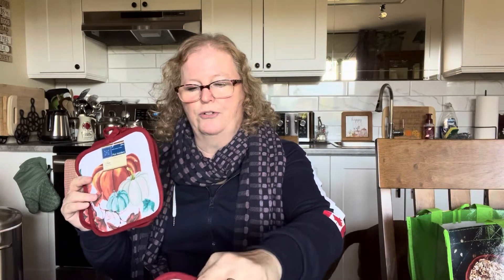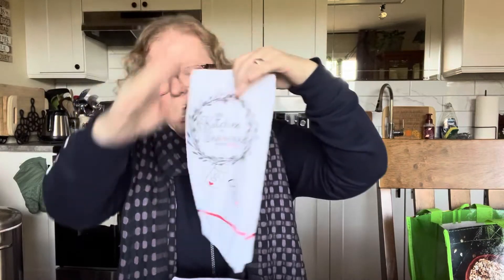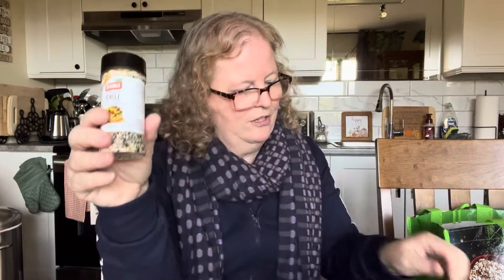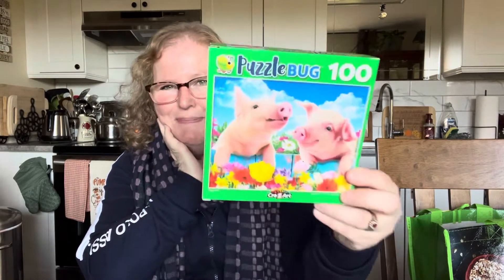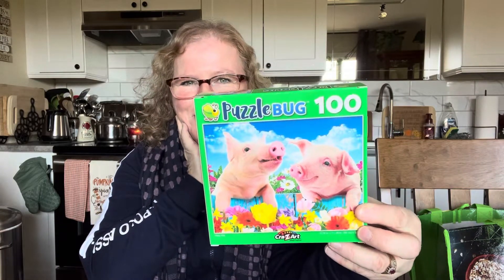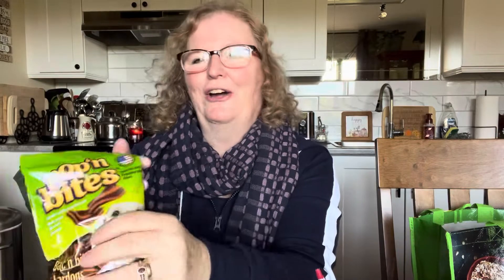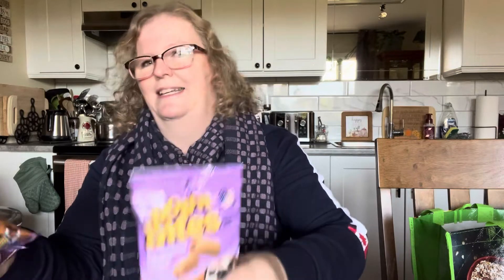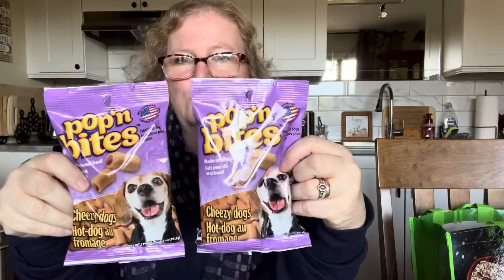What at Dollar Tree 🇨🇦 | Fall Dishes Oh My - 139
I was so happy to find these dishes for Thanksgiving dinner here in Canada

Caroline